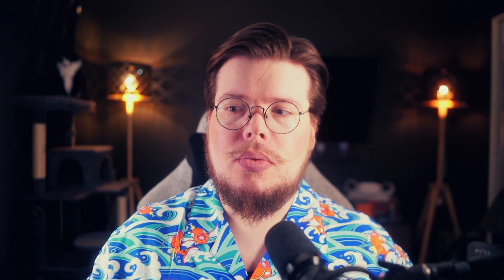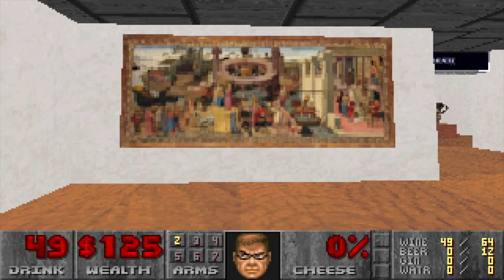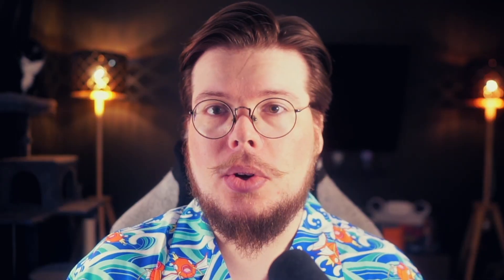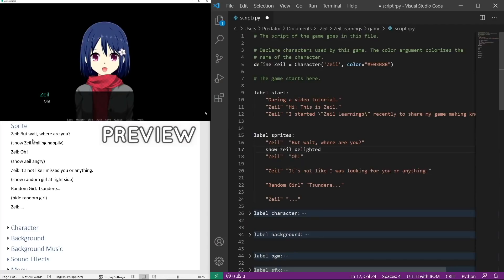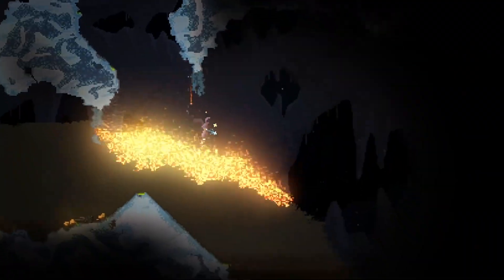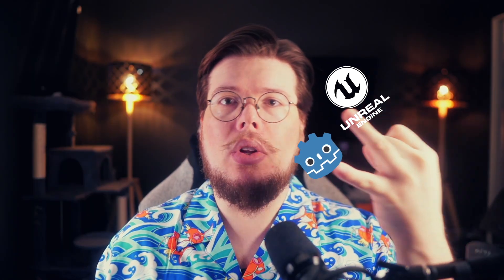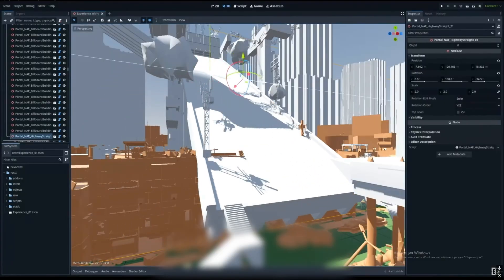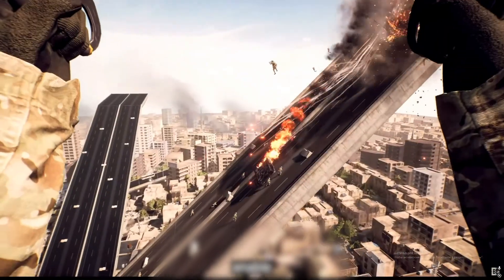If I Could Start Over, I’d Use THIS Game Engine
Just to clear the air, use whatever engine excites you the most. Trust me, you'll thrive on it because you're excited and eager to learn more about it. That matters above all else. I've just been asked a few times now which engine I'd recommend to new developers, or those looking to switch, and I felt like tackling it here.

Chapters:
00:00 Intro
01:06 The "Niche" Tier
02:38 The "Hobbyist" Tier
04:16 Avoid This Engine At All Costs
07:35 My Runner-Up Engine
08:53 My Recommendation for Game Engine